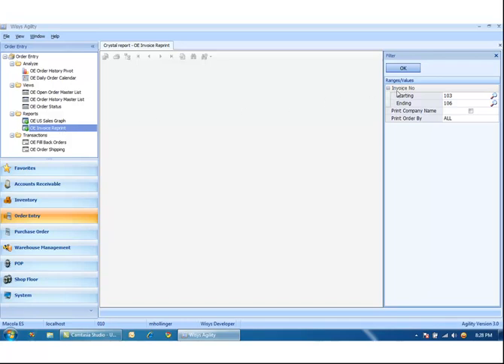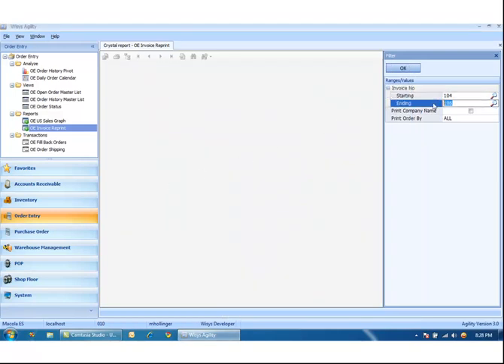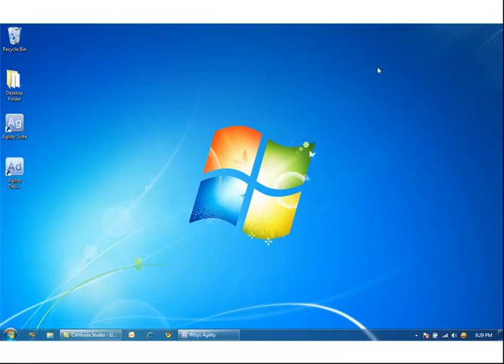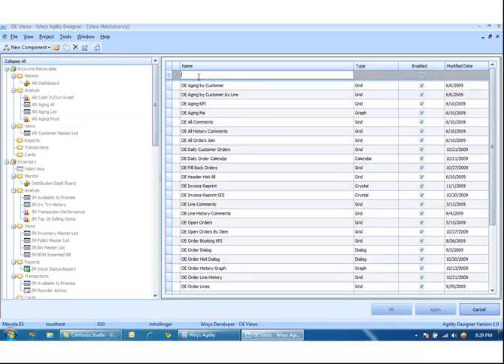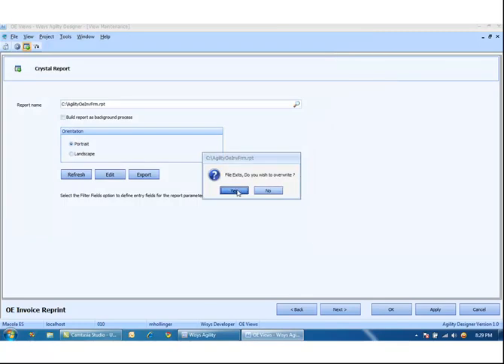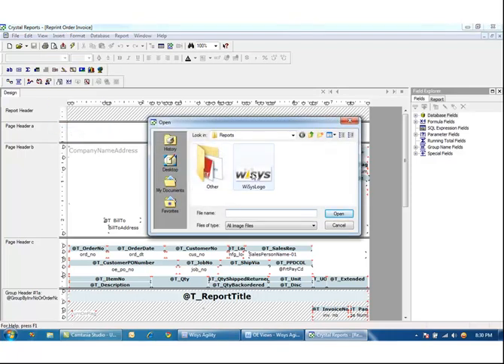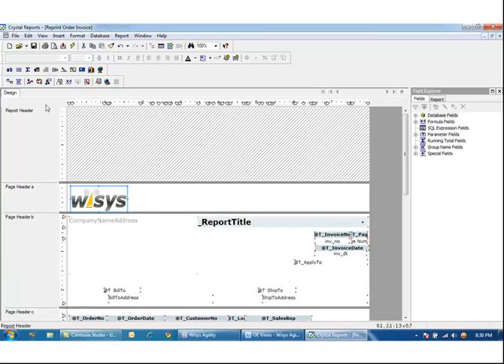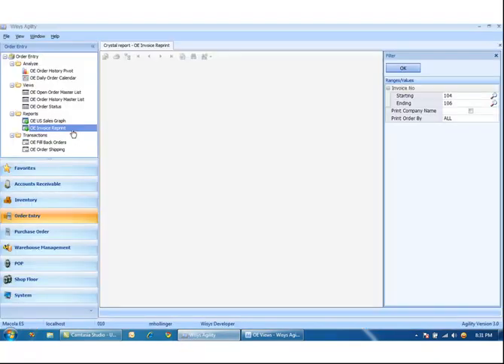How to Create and Edit a Crystal Report in Macola using WiSys Agility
The majority of Exact Macola customers run their business on Crystal Reports. It is a great reporting tool for getting to your data but deployment can be very difficult. With Agility you can launch Crystal Reports right off the menu. This video shows how simple Agility makes Crystal Reports in Macola.

Learn more about the WiSys Warehouse Management System for Macola